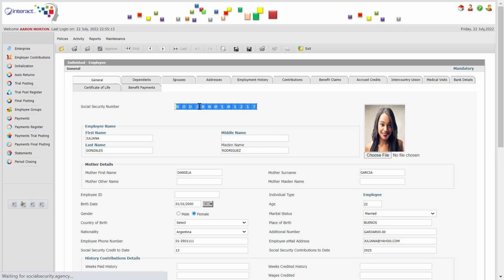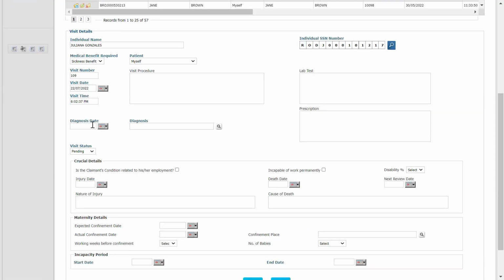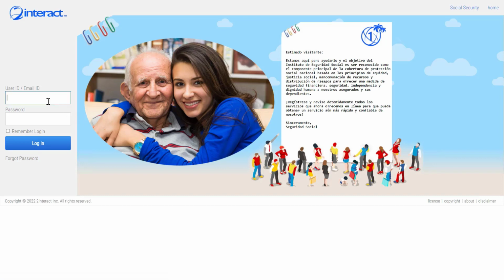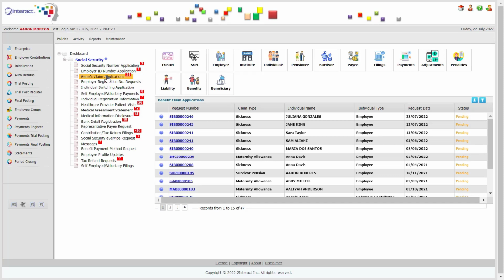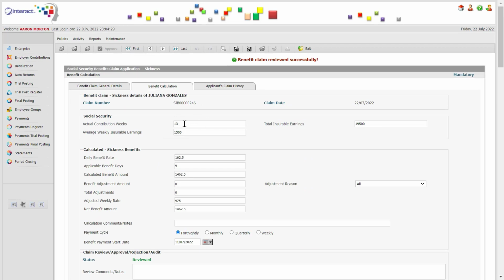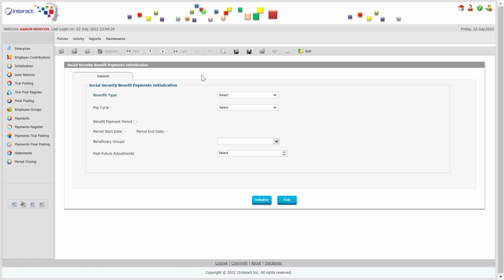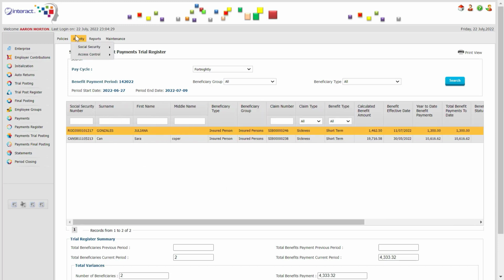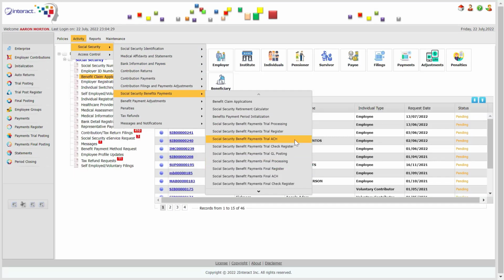Video 5: Benefit Claims Filing and Payment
– Submitting Benefit Claims by Claimant through e-Services
– Employer Review and Posting of Employee Sickness Benefit Claim
– Processing of Sickness Benefit Claim by Social Security Administration
– Payment of Sickness Benefit Claim by Social Security Administration